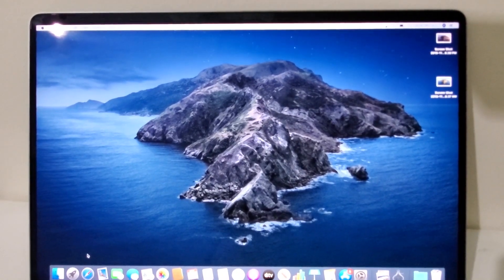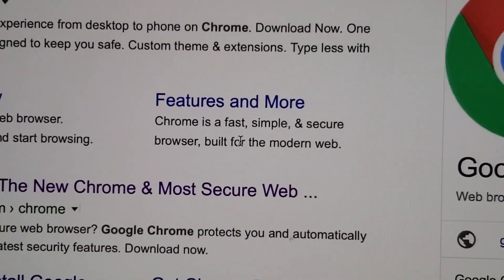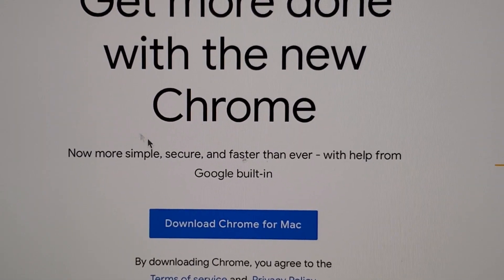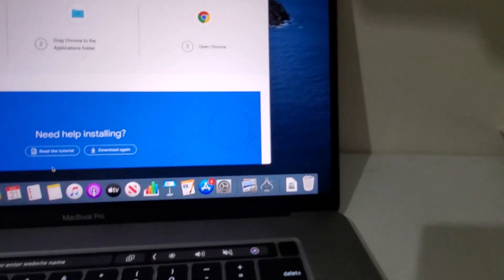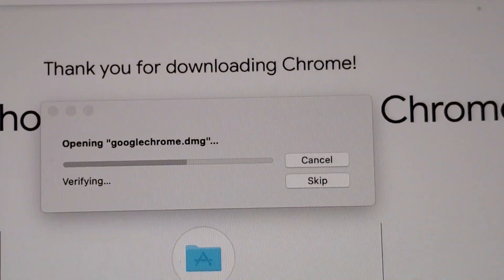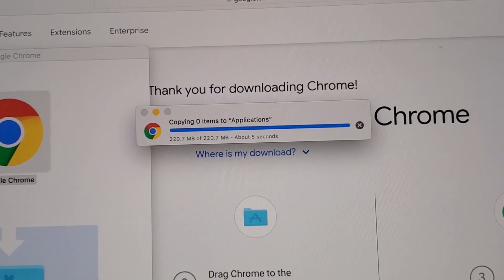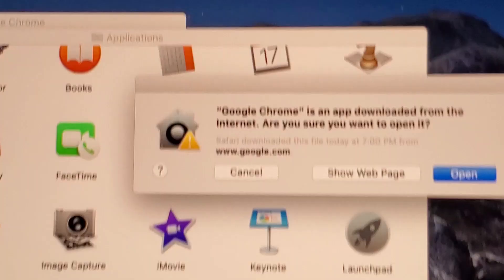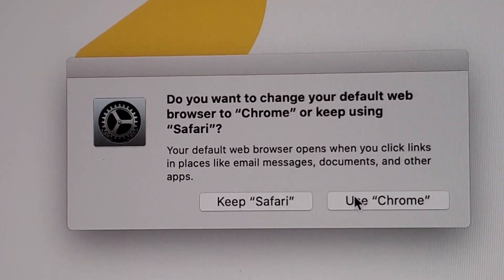MacBook Install Google Chrome! (2019)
How to download and install Google Chrome on Mac OS. I'm using a MacBook Pro 16 here.